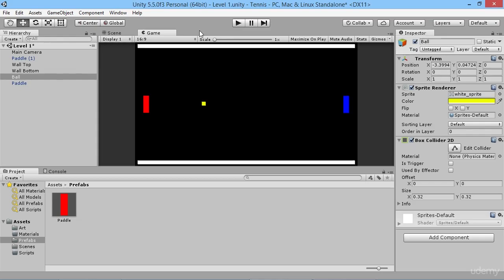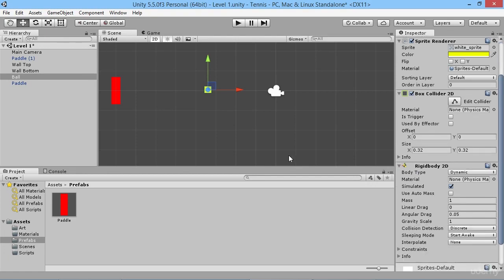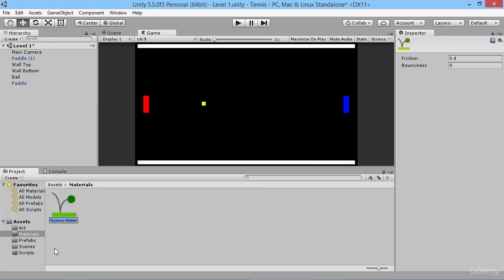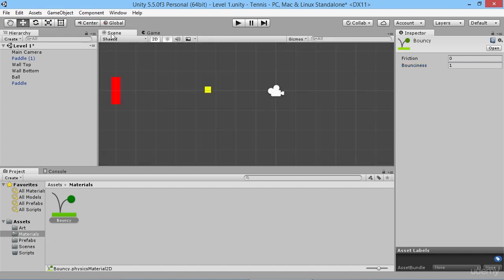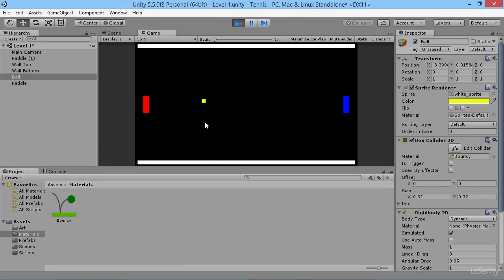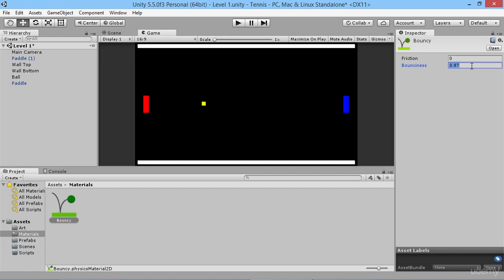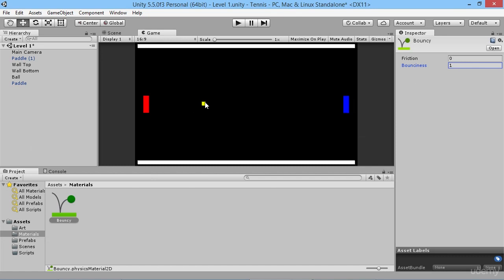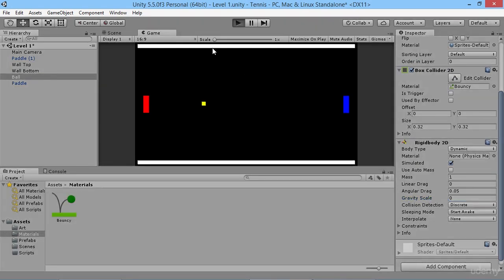Learn to Program by Making Games in Unity : Adding Physics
Learn to Program by Making Games in Unity
Game development made easy. Learn C# using Unity and create multiple games